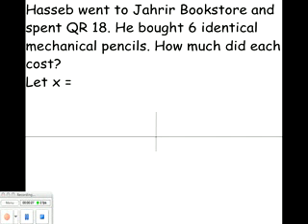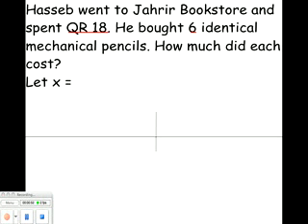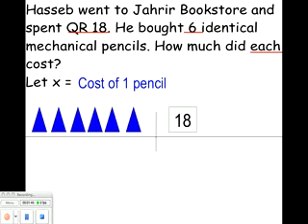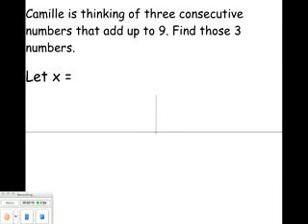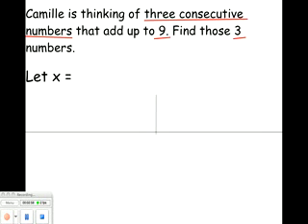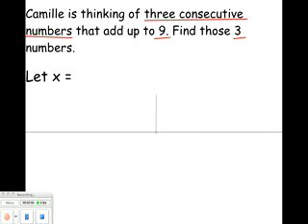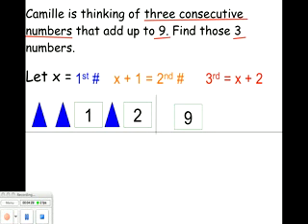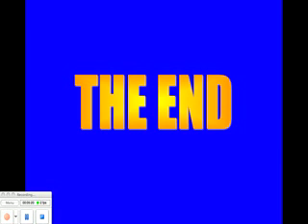HandsOn Equations Lesson 4